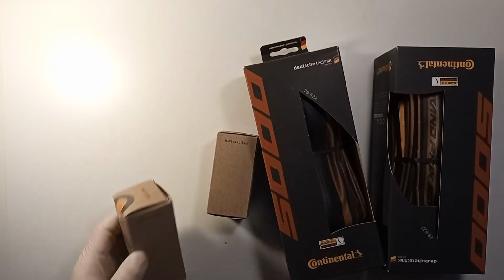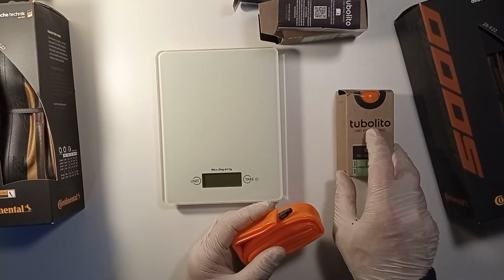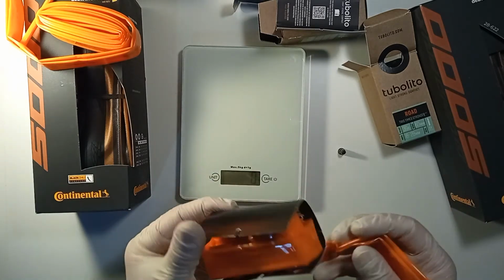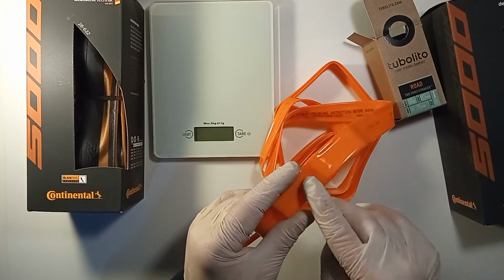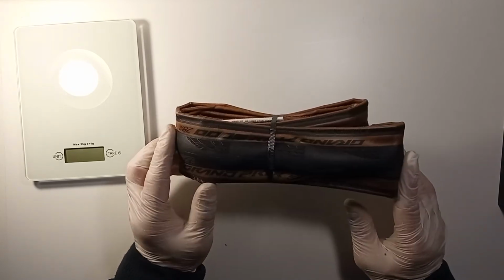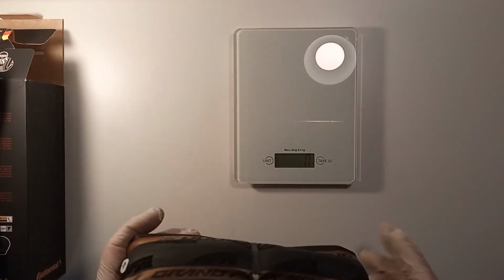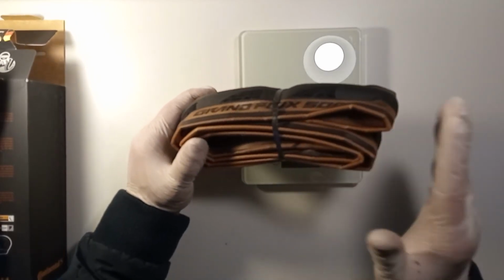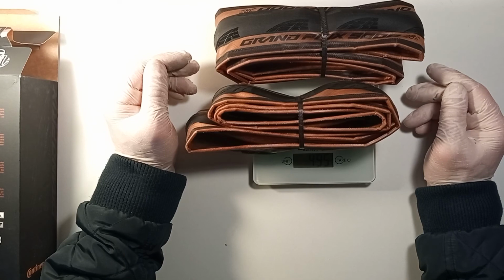Forget Tubeless - Continental Gran Prix 5000 And Tubolitos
Here we take a look at the Tubolitos inner tubes and some Conti 5000 28mm as they are about to be installed on the Yoeleo SAT 45 wheelset